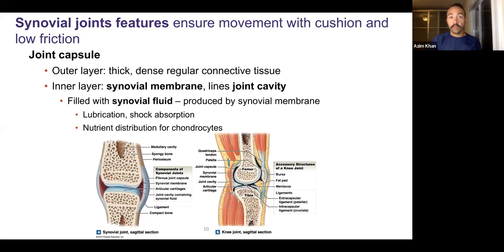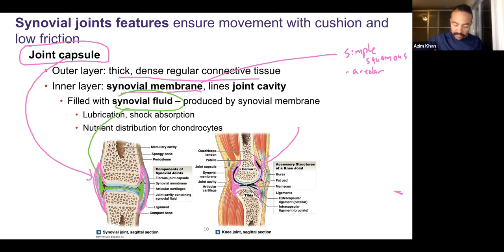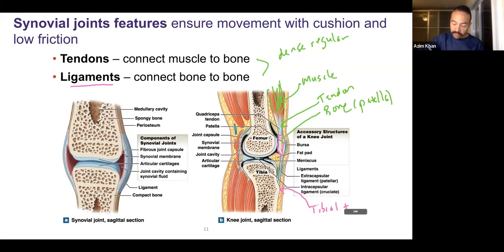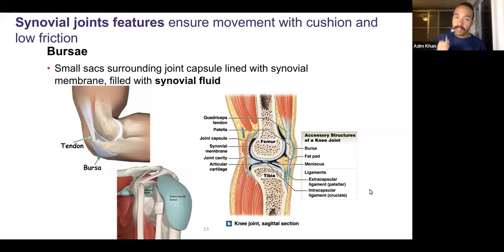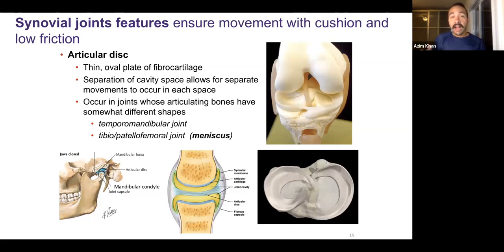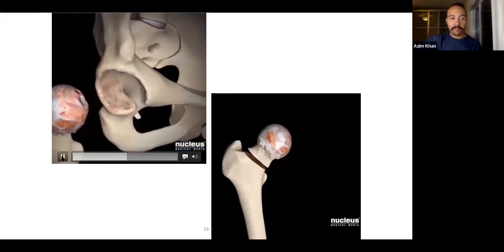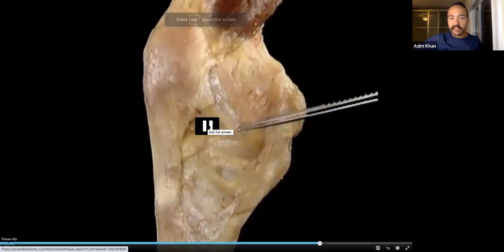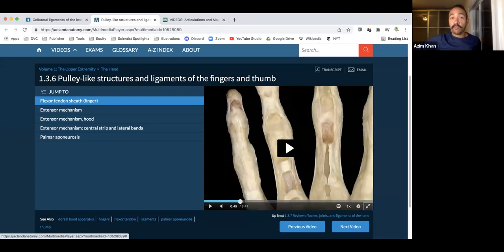Ch09 (slides 10-16) - Articulations - Synovial joints